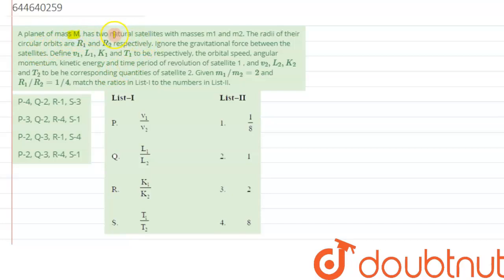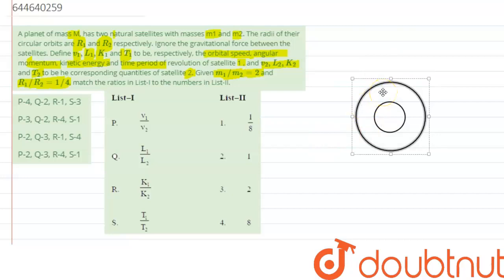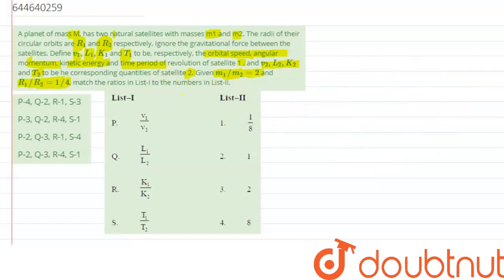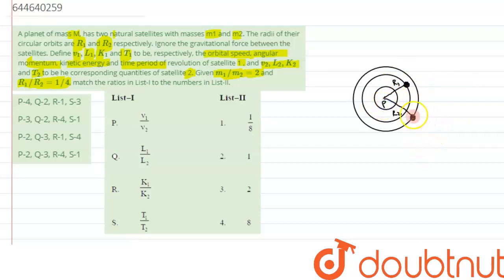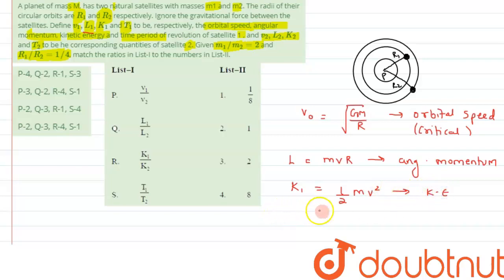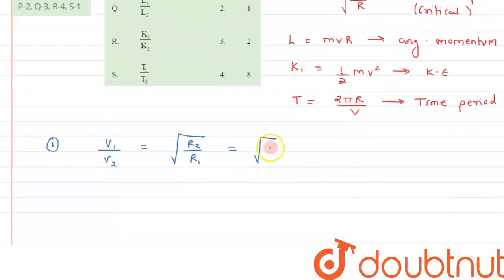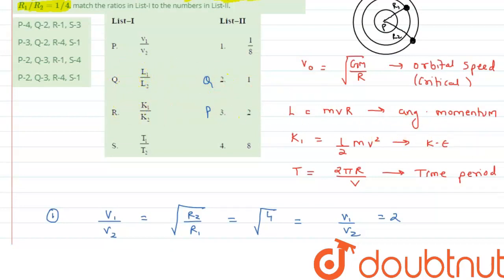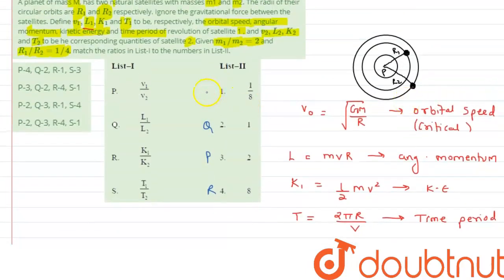A planet of mass M, has two natural satellites with masses m1 and m2. The radii of their circula...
A planet of mass M, has two natural satellites with masses m1 and m2. The radii of their circular orbits are R_(1)and R_(2) respectively. Ignore the gravitational force between the satellites. Define v_(1), L_(1), K_(1) and T_(1) to be, respectively, the orbital speed, angular momentum, kinetic energy and time period of revolution of satellite 1 , and v_(2), L_(2), K_(2) and T_(2) to be he corresponding quantities of satellite 2. Given m_(1)//m_(2) = 2 and R_(1)//R_(2) = 1//4, match the ratios in List-I to the numbers in List-II.
Class: 12
Subject: PHYSICS
Chapter: GRAVITATION
Board:IIT JEE

👉 Have Any Query? Ask Us.